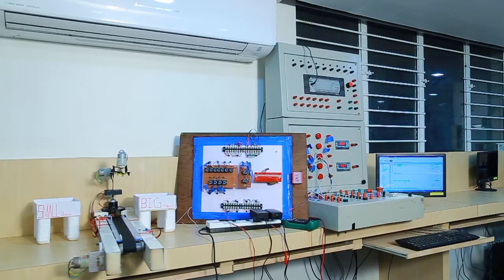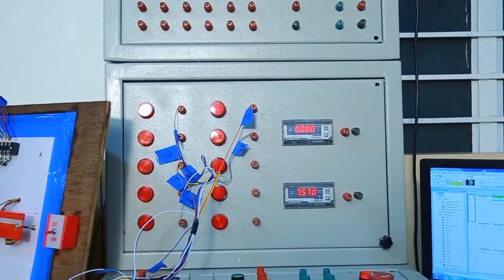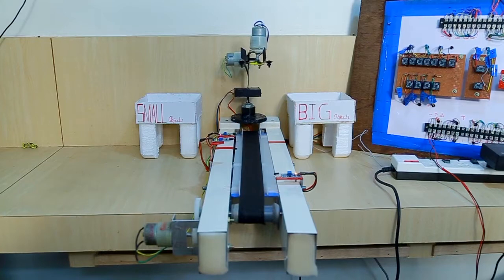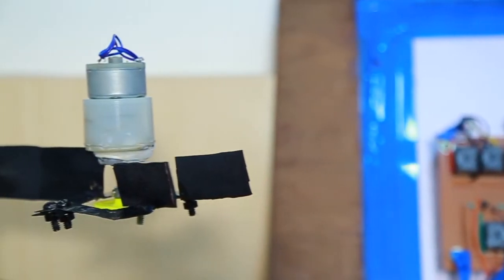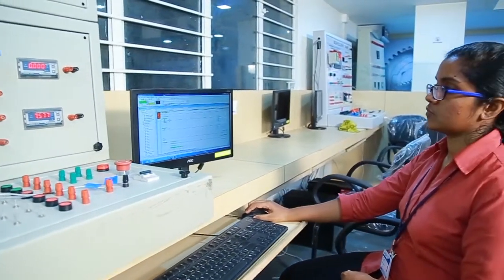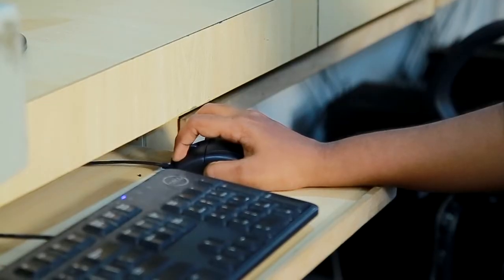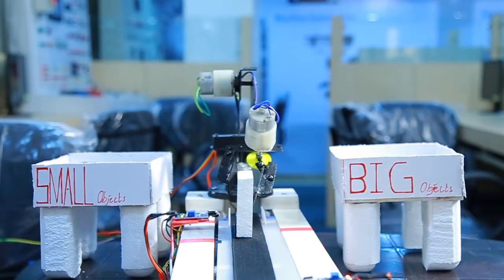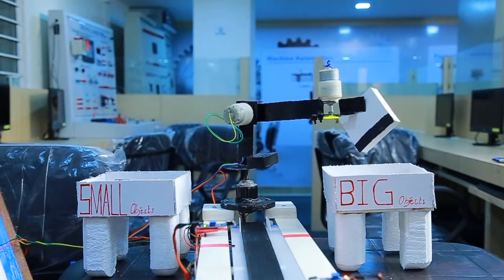ROBOTIC ARM ,PICK AND PLACE SIZE DETECTION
PLC PROJECT, TOPIC ROBOTIC ARM PICK AND PLACE WITH SIZE DETECTION .DELISHYA ,RAHUL,  SAMEUL AND CREW